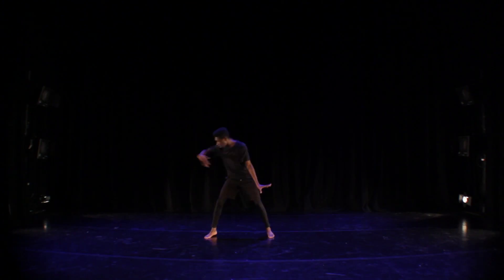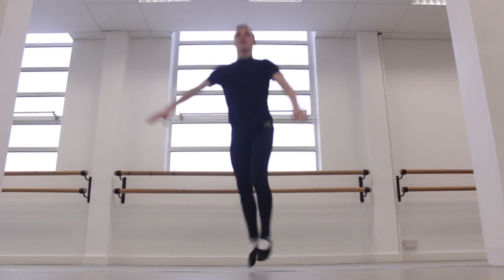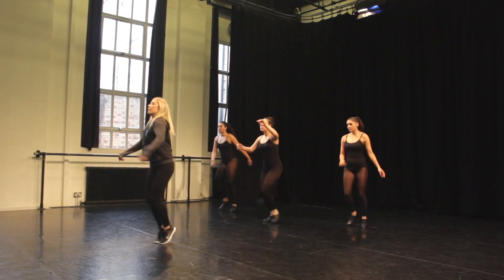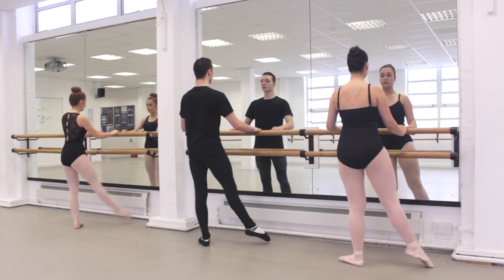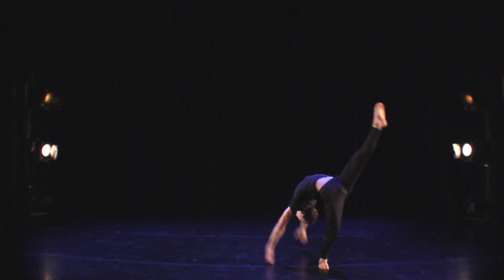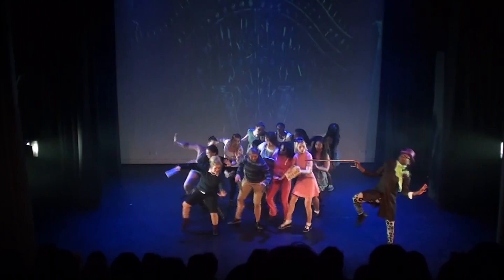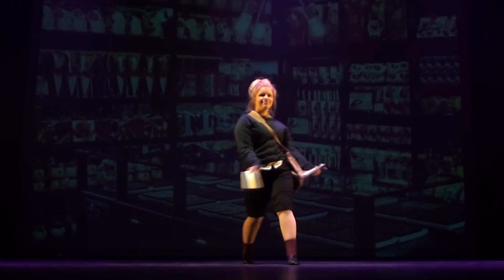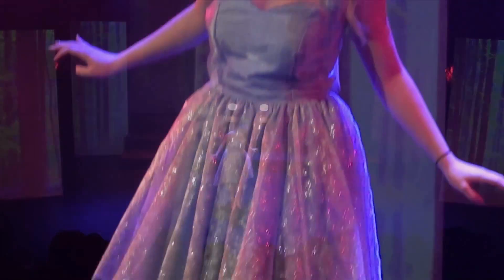RuTCDance 2017: Richmond upon Thames College Performing Arts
Continue your progression in dance once you finish Year 11. Apply to take dance at Richmond upon Thames College in September

Take the next step to your career as a dancer, choreographer or dance teacher.